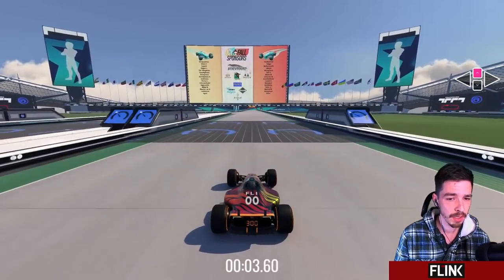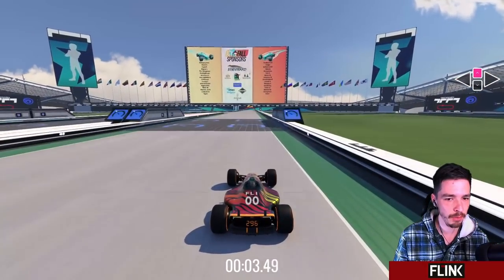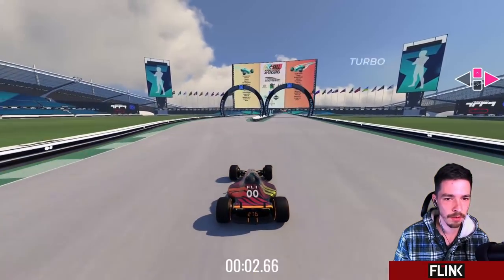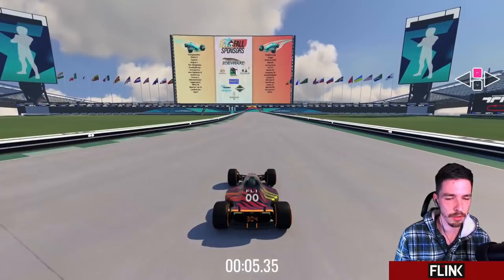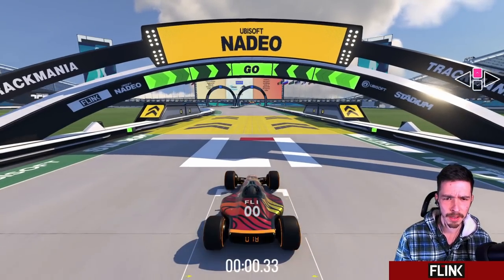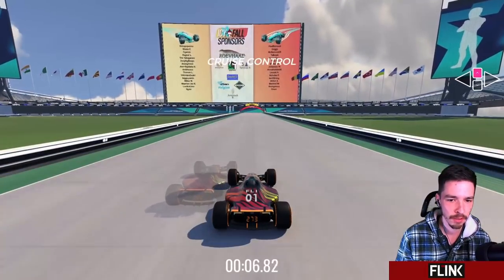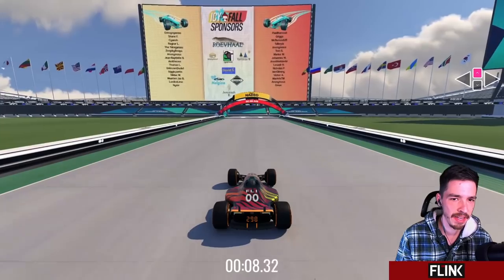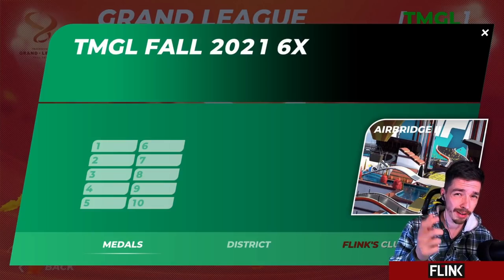This block is broken? - Trackmania cruise control test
The cruise control block should cap your speed at the exact speed you have when crossing it. Unfortunately it doesn't really work...